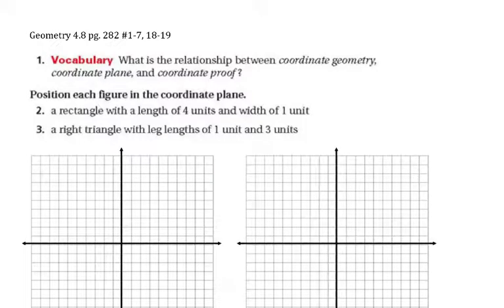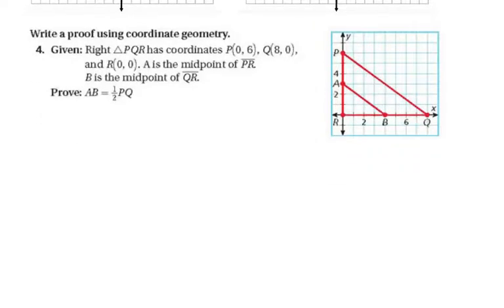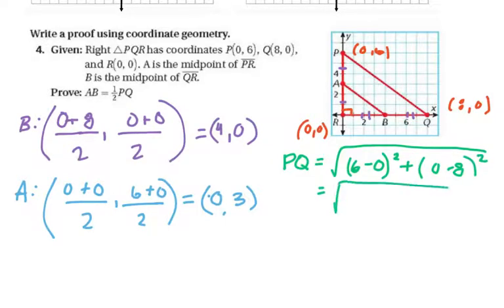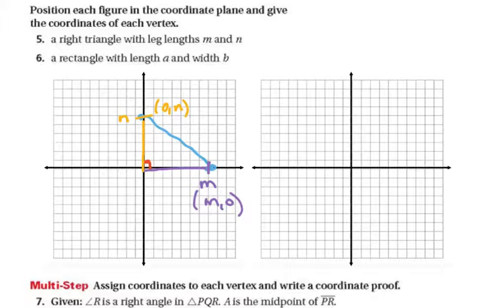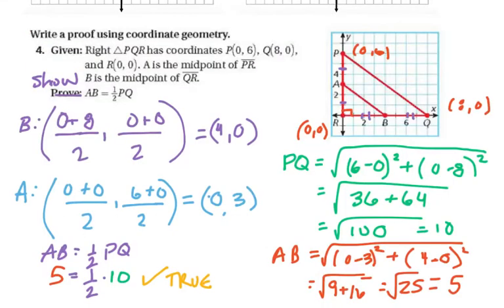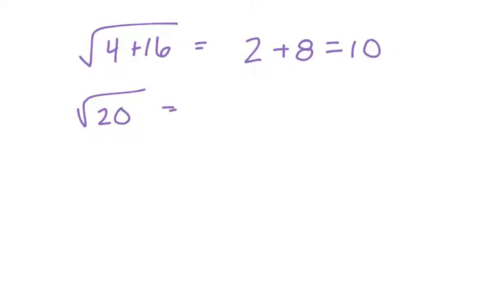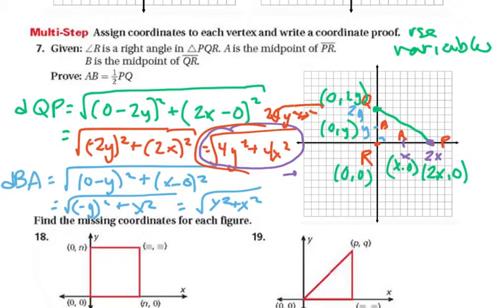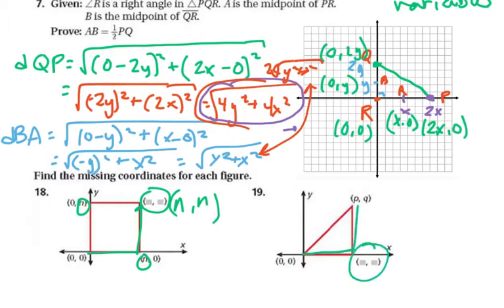Geometry 4.8 Assignment Video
This video explores coordinate geometry and variable coordinates.